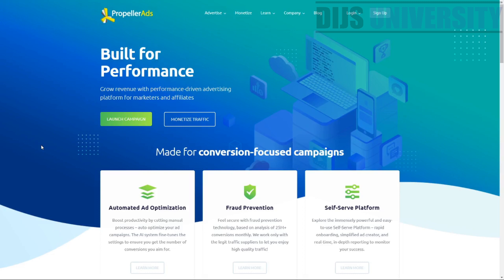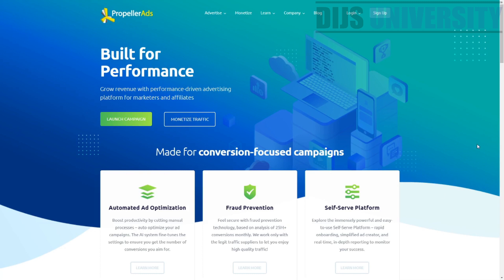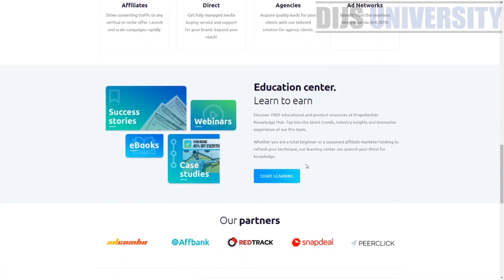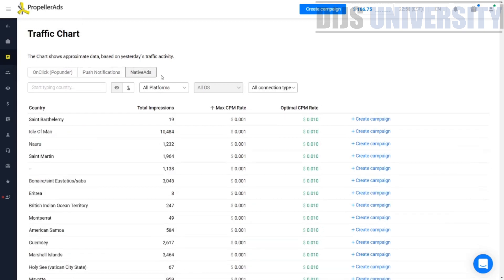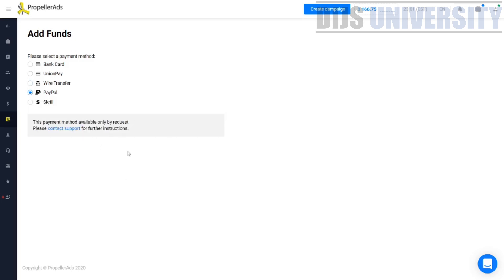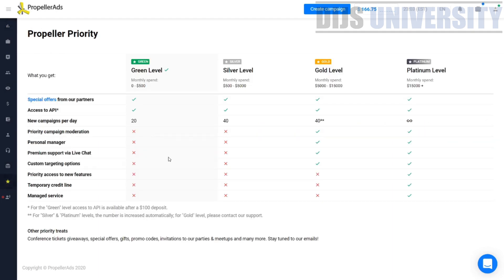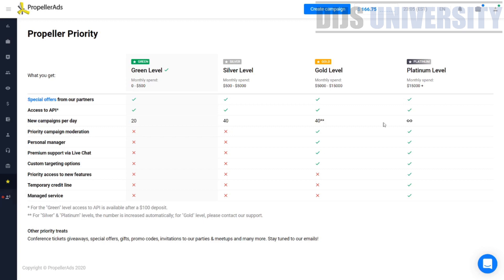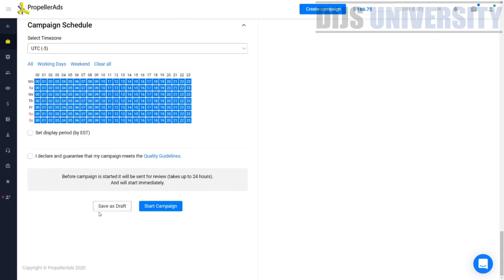Introduction to the Propeller Ads Push Traffic Network Tutorial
How much do you know regarding the push traffic network Propeller ads? In this video, we are going to make a non-biased review regarding the Propeller Ads as well as a small tutorial on how to create a new campaign in it.

Propeller Ads is a Global Advertising network with 1+ billion online users per month. The company was found in 2011 and since then it has become one of the largest advertising networks. It reaches over 100 million desktop & mobile users a day across 120,000 of premium online publishing partners.

Their global reach is across mobile and web channels allows advertisers to achieve their goals and allows publishers to monetize traffic with the highest eCPM rates.

PropellerAds is an AdTech company, providing powerful performance marketing solutions on a global scale. Founded in 2011, the company rapidly became the leading popunder traffic network, and then expanded into the native advertising world, growing into the most high-end Adtech platform.

PropellerAds unites publishers and advertisers through its Self-Serve platform and managed service into a complete marketing ecosystem.

The company is now one of the biggest alternative traffic sources with 1Bn+ monthly audience reach and thousands of advertising campaigns launched daily, across desktop and mobile.

Push notifications are small messages that can reach audiences anywhere and anytime. While pop-ups appear only when audiences are on the site they belong to, push messages are independent of sites. They are associated with web browsers and apps.

It is a message that pops up on a mobile device. App publishers can send them at any time, users don't have to be in the app or using their devices to receive them. Each mobile platform has support for push notifications iOS, Android, Fire OS, Windows and BlackBerry all have their own services.